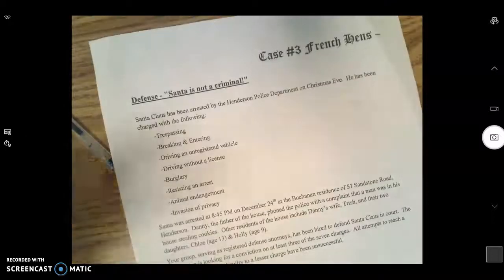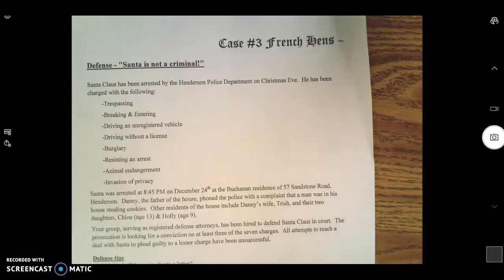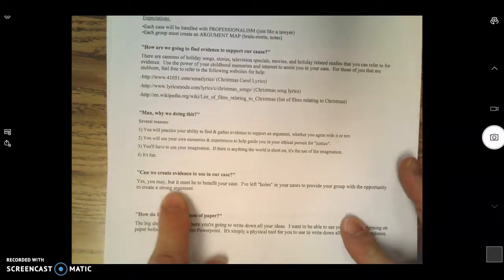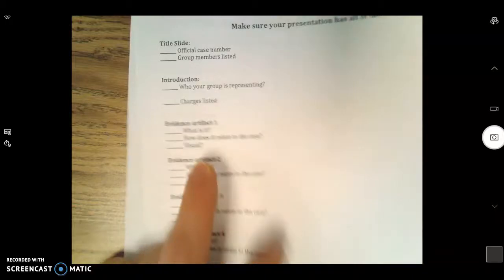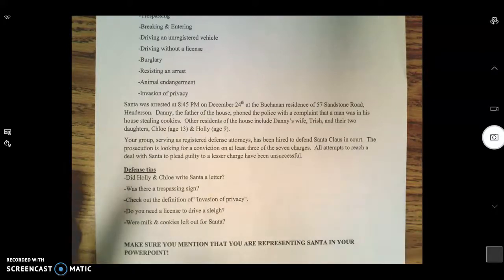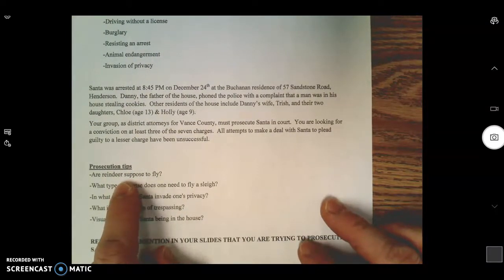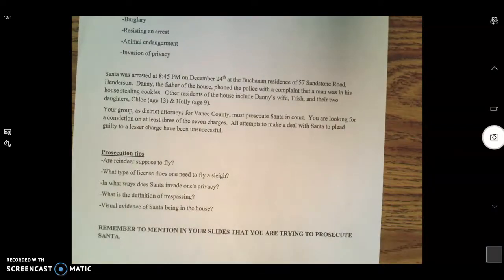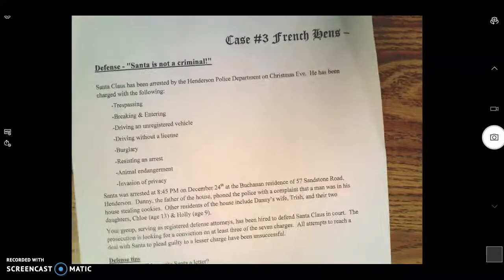Creating / Finding evidence - Case #3 French Hens